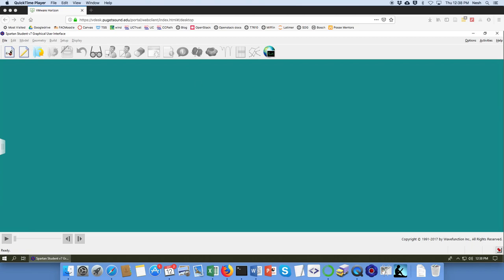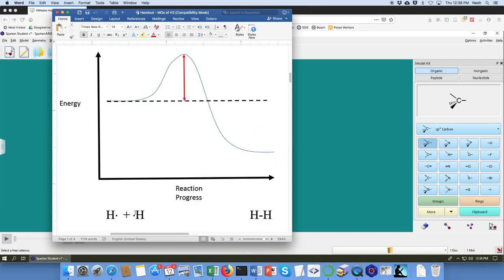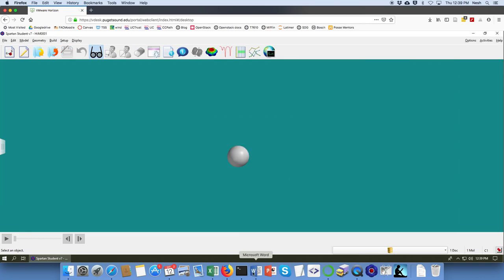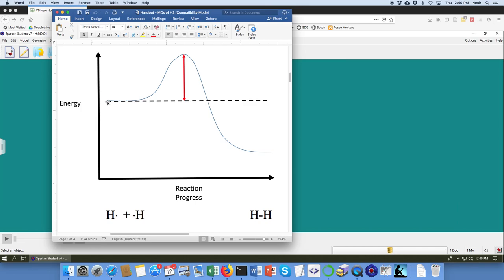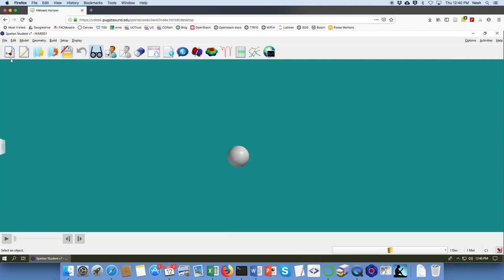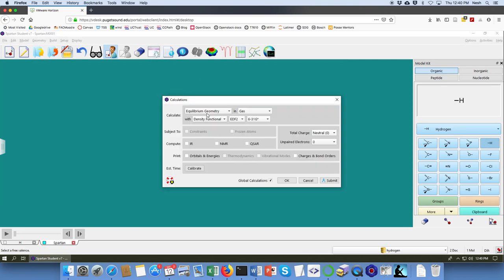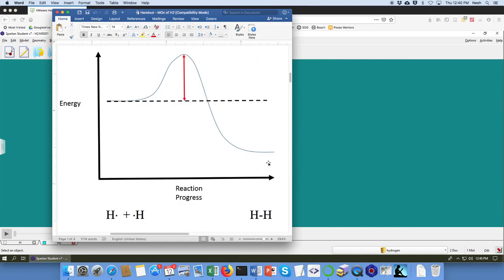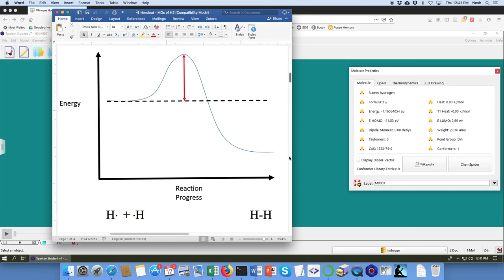Calculating energies for a reaction progress diagram using Spartan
Here Professor Neshyba shows how to construct a quantitative reaction progress diagram for the reaction of two Hydrogen atoms to form H2. He shows how to build the Hydrogen atom and the Hydrogen molecule, how to read their energies (in au, or atomic units), and how those numbers figure into the reaction progress diagram.